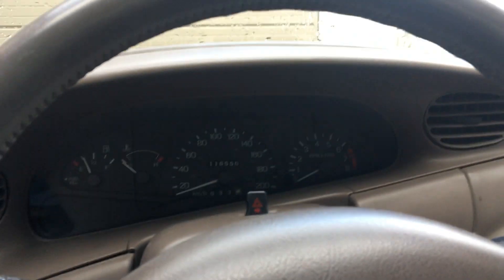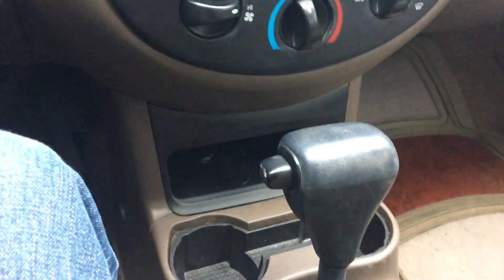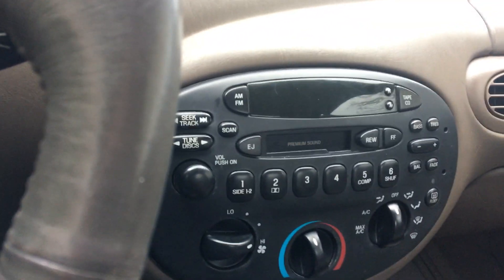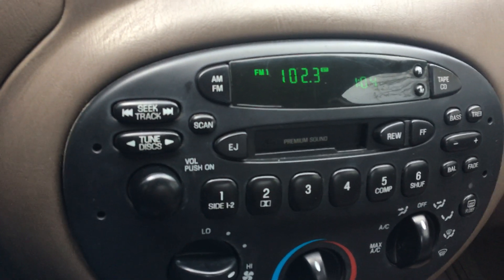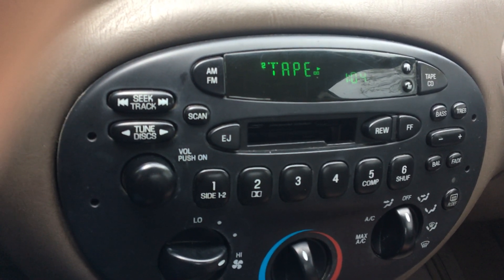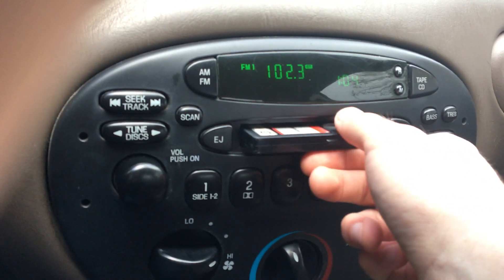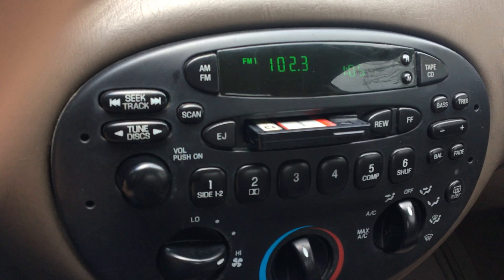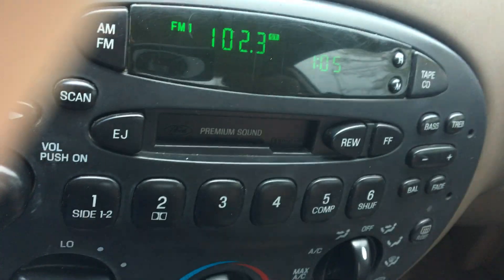1999 Ford Escort ZX2 Tape Casette Deck Issues.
Got this car not too long ago. Great little car minus the annoying tape cassette deck problems.